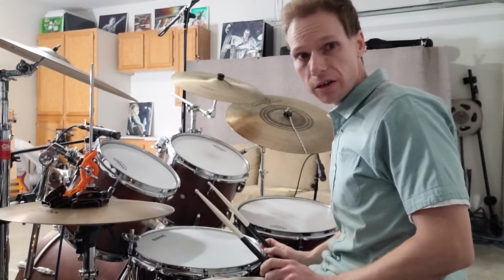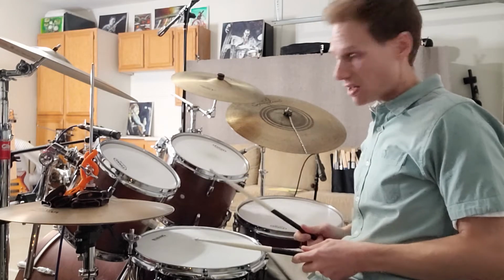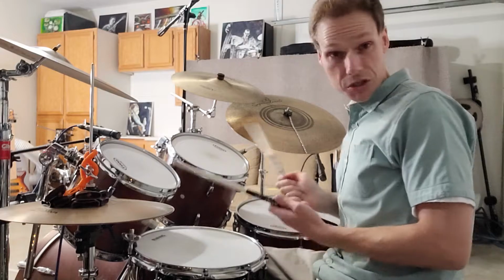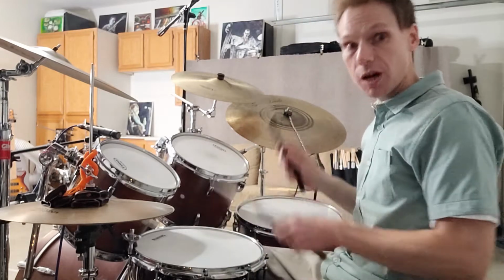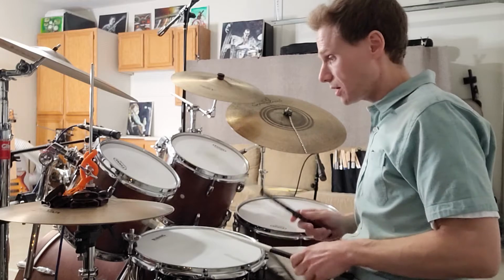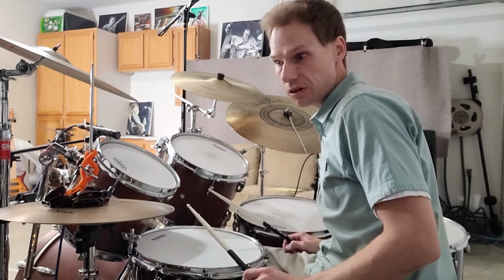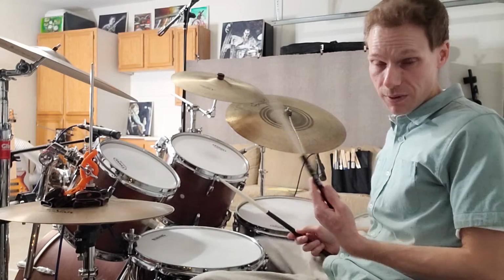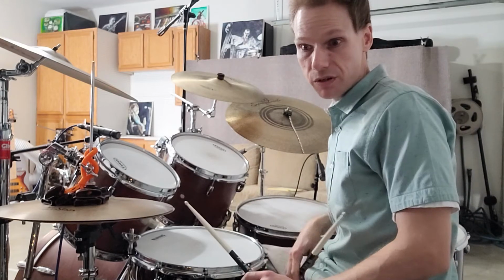Intermediate/advanced groove lesson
Hello, everyone! This one is pretty fun and rockin' one, but involves a fair amount of independence. The main figure/sticking is Rlll (or starting with Rll at first, if you haven't learned to play closed stroke trips/rolls with one hand yet), while matching the bass drum with your ghost notes (lll). You can think of it all in 16ths; with Rlll = 1e&a, or being a 4 stroke roll with the R being accented. I'm playing 16ths on the bass drum with one pedal, but some may find that they want to use double bass pedals. Have fun with it! However, it becomes a little more advanced when you start playing quarters on the hat at the same time as the 16ths on the bass drum. I'm still working on it myself, but it involves a lot of good components that will help with a variety of other grooves, technique, and independence. Happy drumming!

-Blake